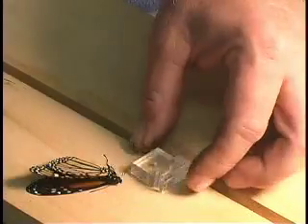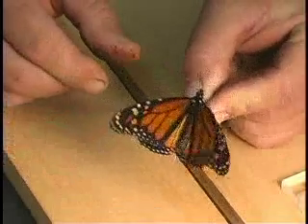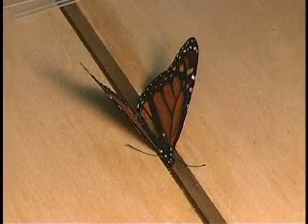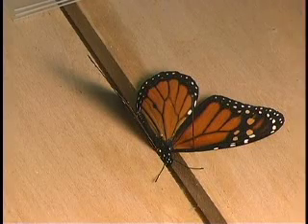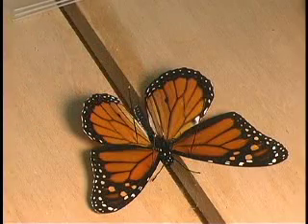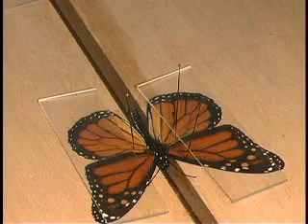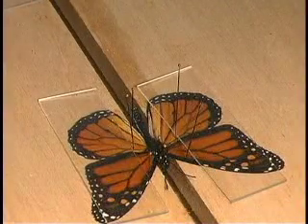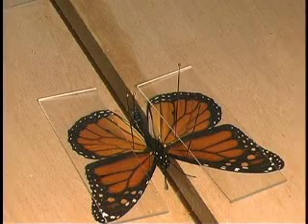muegge_spreading_leps.mp4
A Different Exam